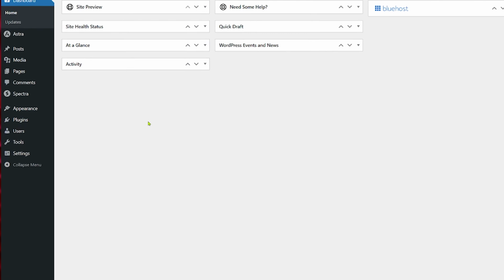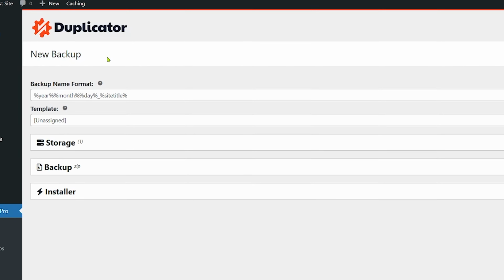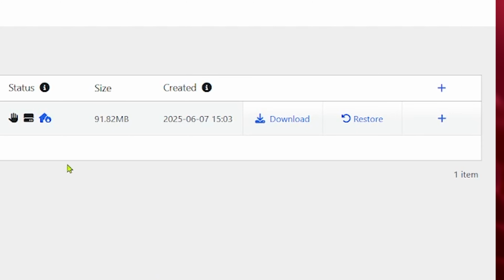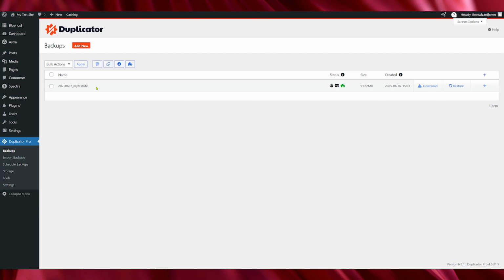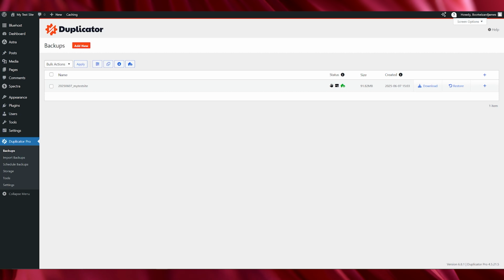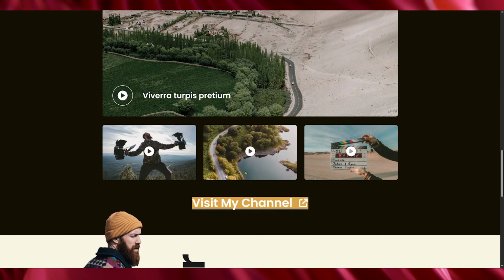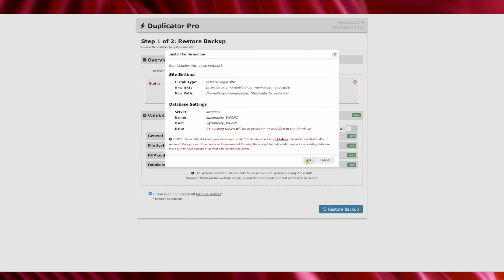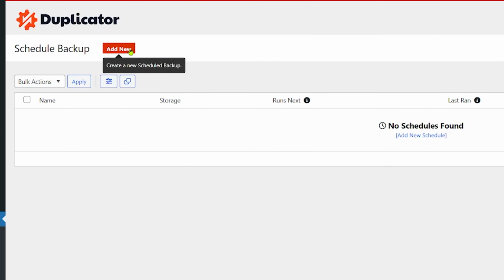2 Easy Ways To Restore Your Website In Under 10 Minutes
Backing up your WordPress website can be a pain, but it doesn't have to be.

Today I'm going to show you how to backup your website, without having to do anything at all!

0:00 Restoring Your Website Doesn't Have To Be Difficult.
0:32 How To Quickly Backup Your WordPress Website.
3:00 Set A Disaster Recovery Point
4:25 How To Restore Your Website If You've Got A Problem
7:07 How To Restore Your Website If You Can't Access Your Site
8:33 How To Schedule Your Backups